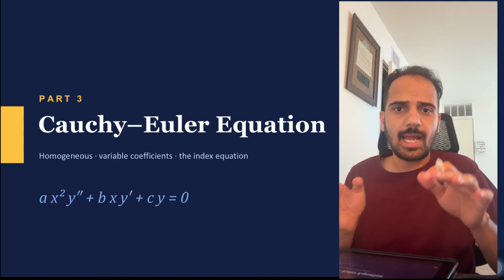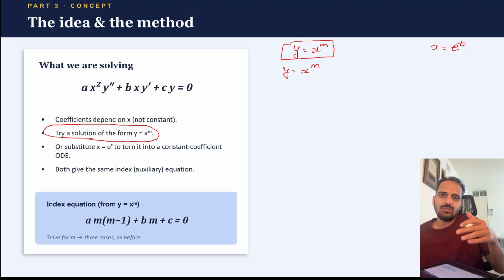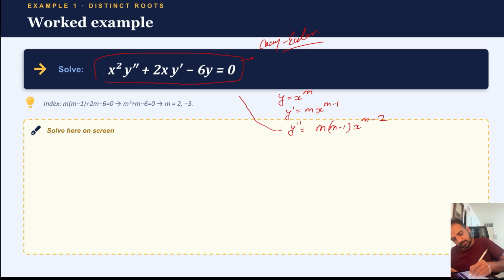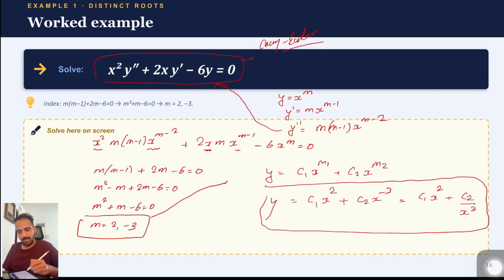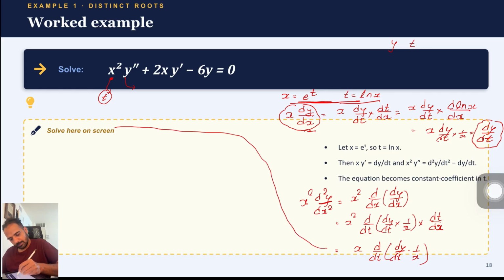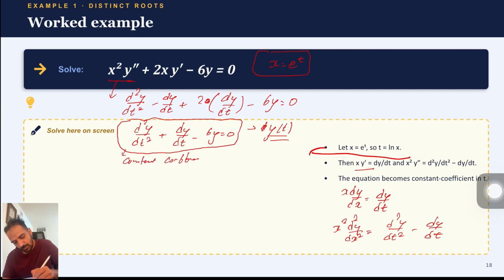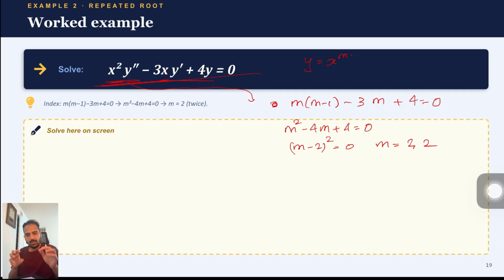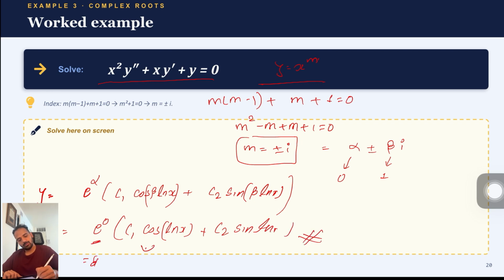Second Order Linear Differential Equations | Part 3 | Cauchy–Euler Equations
📘 Continuing the ODE Series!

Second Order Linear Differential Equations — Part 3
✅ Cauchy–Euler Equations
✅ Euler–Cauchy Form
✅ Auxiliary / Index Equation
✅ Real, Repeated & Complex Roots

Equation discussed:
ax²y″ + bxy′ + cy = 0

Topics covered:
✔ Variable coefficient differential equations
✔ Assumption y = xᵐ
✔ Formation of index equation
✔ Distinct roots case
✔ Repeated roots case
✔ Complex roots case
✔ General solutions for each case

Solved Examples:
• x²y″ + 2xy′ − 6y = 0
• x²y″ − 3xy′ + 4y = 0
• x²y″ + xy′ + y = 0

This lecture is useful for:
🎓 Engineering Mathematics
🎓 Differential Equations courses
🎓 University students

📌 Previous Videos:
Part 1 → Homogeneous Equations
Part 2 → Non-Homogeneous Equations

📌 Upcoming Video:
Part 4 → Non-Homogeneous Cauchy–Euler Equations